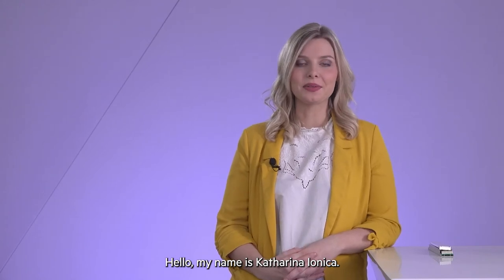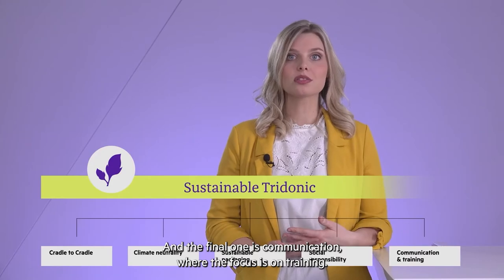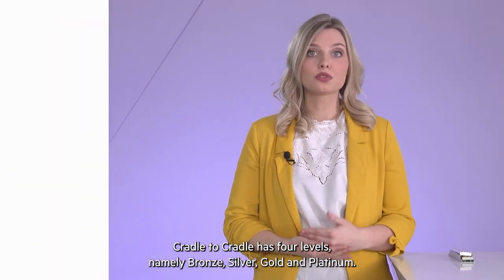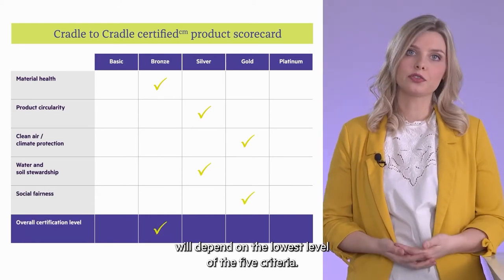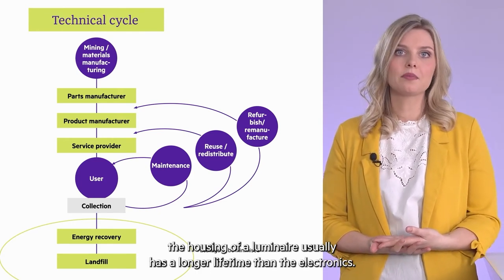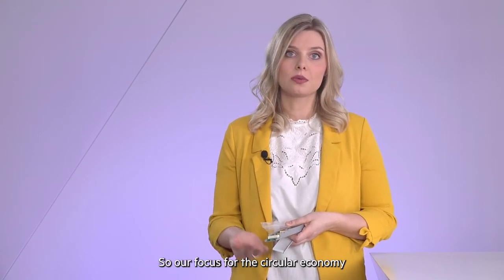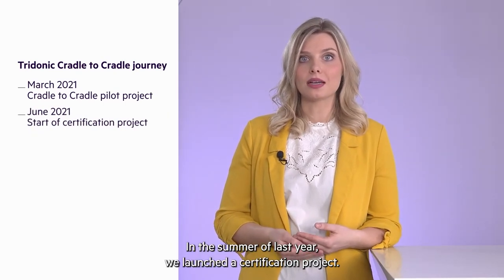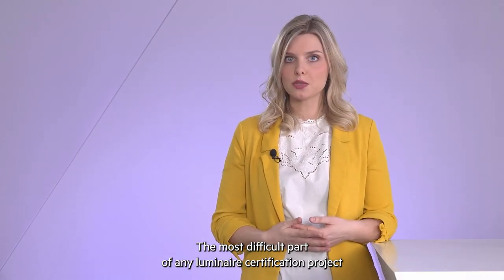The Sustainable Tridonic Program – What is Cradle to Cradle? (EN subtitles)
In this video sustainability officer Katharina Ionica gives an overview and introduction to the Cradle to Cradle approach.

Cradle to Cradle or C2C is a global standard for products which are safe, circular and responsibly made. In the end the target is to leave a positive environmental footprint and to create a production system without waste.